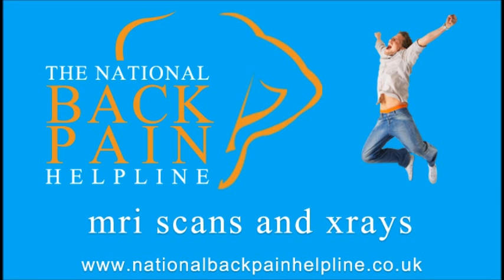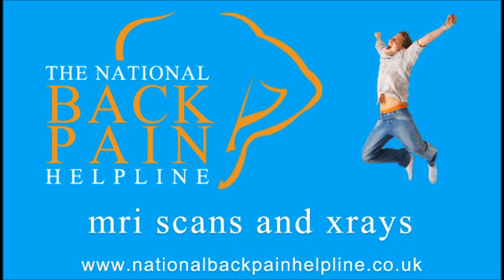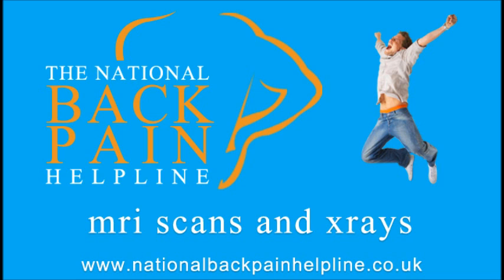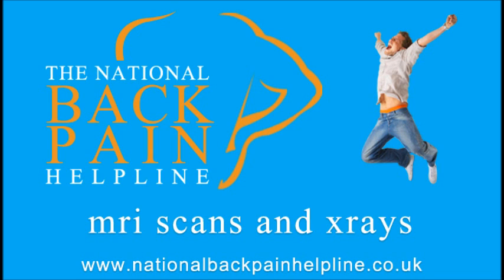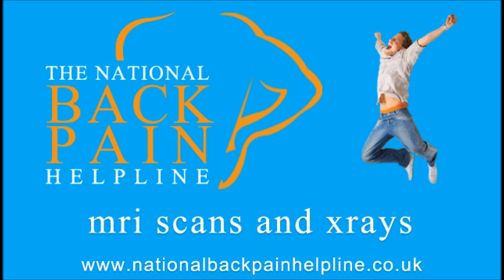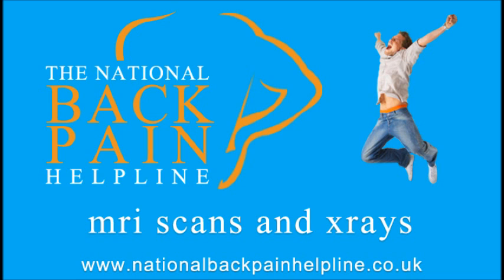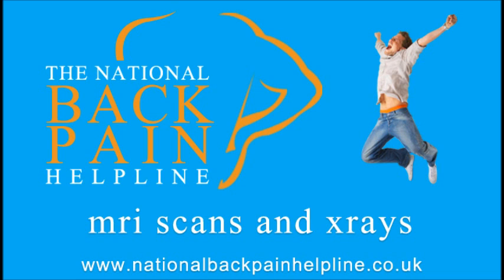MRI Scans & Xrays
X-rays may be relatively inexpensive and convenient but they provide much less information than MRI scans. X-rays only show the bones whereas MRI scans show bone, muscle, disc, nerves and the membranes of the spine. Furthermore, unlike x-rays, MRI scans do not expose the body to any radiation, they use magnets instead. A specific sequence of MRI scan images that can be particularly useful is a "STIR" sequence. A STIR sequence highlights and pinpoints inflammation in damaged tissue, this can be very useful in formulating the optimum treatment plan and may help when refering on for procedures such as guided injections into the spine. STIR sequences do not usually cost any extra but are they may not always be performed as standard and often have to specifically requested by the referring clinician. After having an MRI scan we always advise patients to obtain a copy of the "radiologists report", in our experience certain key findings are often ommited or even misinterpreted by other clinicians, including  consultants and surgeons, who, unlike radiologists, do not have spend their whole working week looking at MRI scans! When doubts surround a particular report we provide a "second opinion" report service from  a leading consultant musculoskeletal radiologist fromThe Royal National Orthopaedic Hospital (Stanmore), this often highlights features on a scan that were previously unreported!